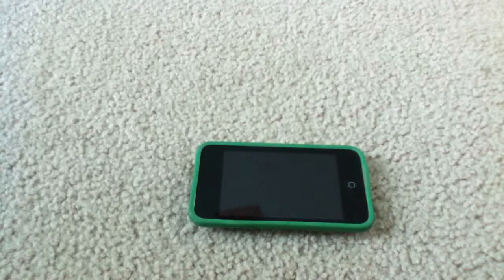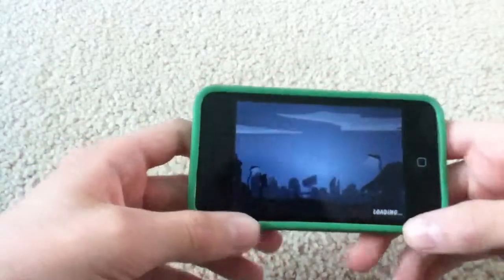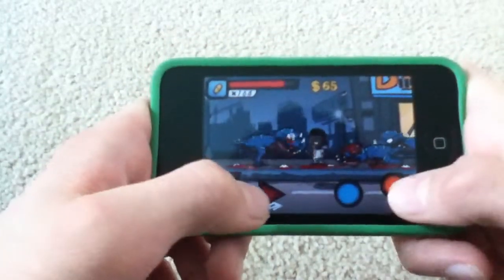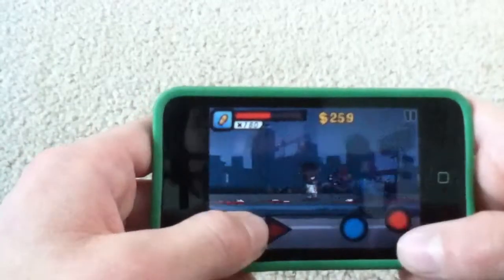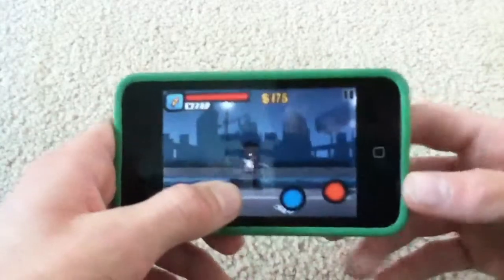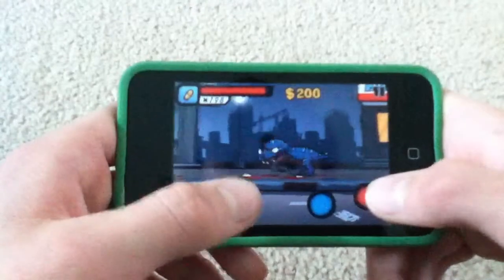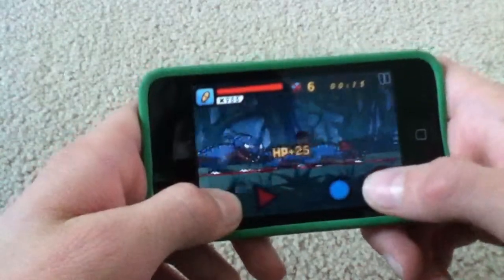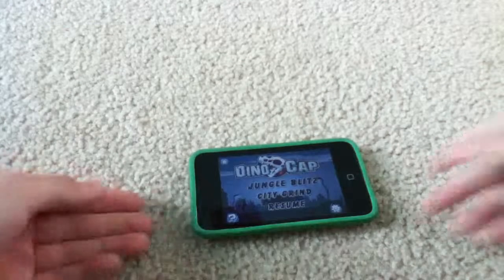Dino Cap iPhone and iPod Touch App Review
Very very fun game. However it It is on the pricy side. :(